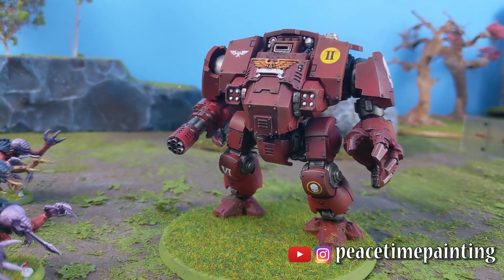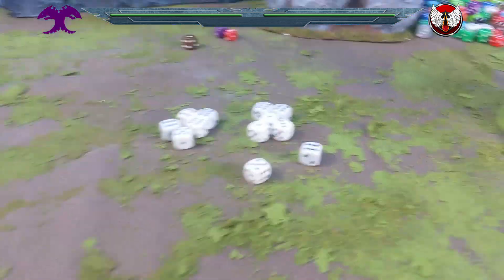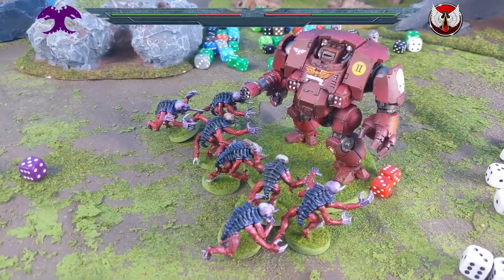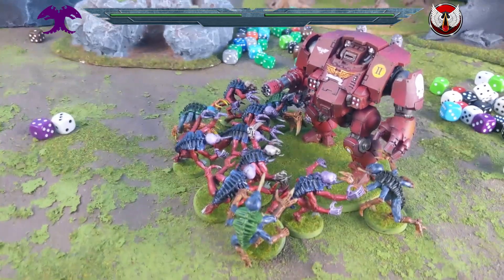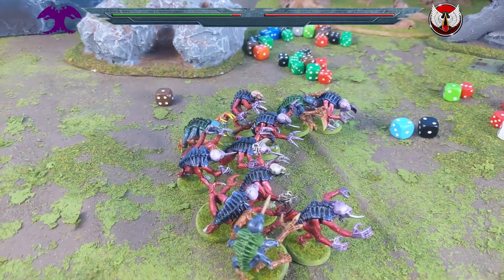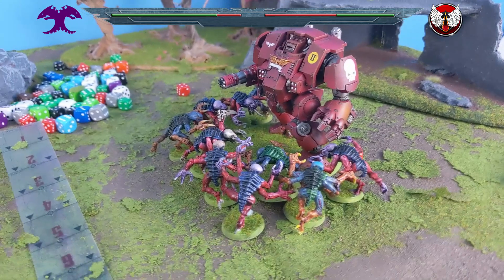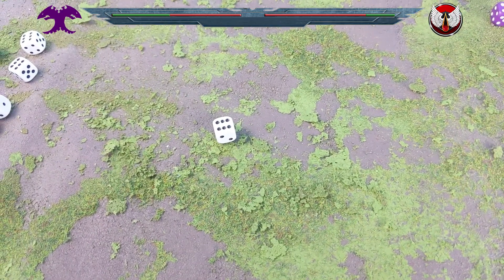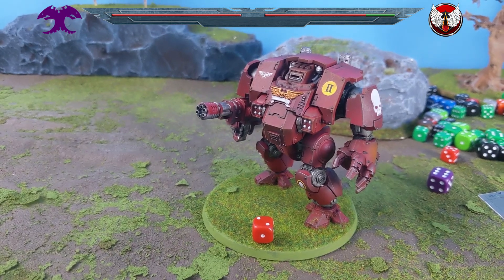40K Faceoff: Redemptor Dreadnought v 12x Genestealers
Warhammer 40000 Faceoff micro battle report: Redemptor Dreadnought v 12x Genestealers

Exactly the same points and power level